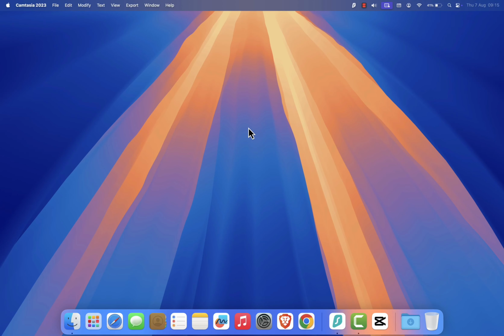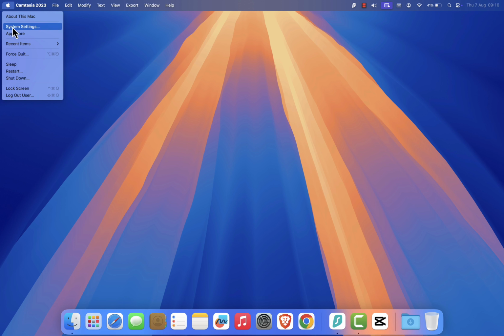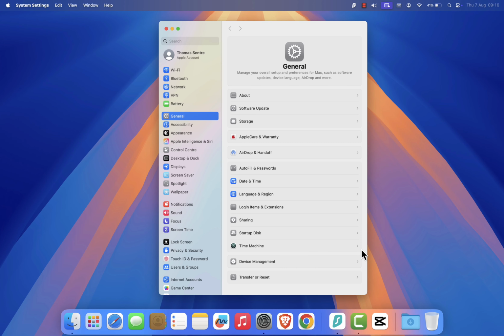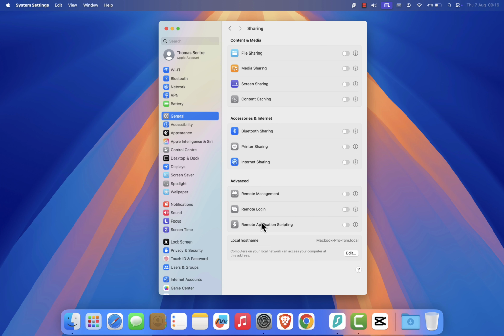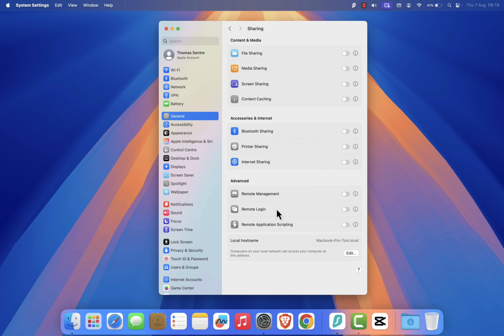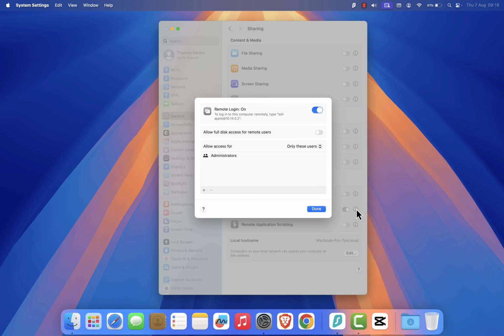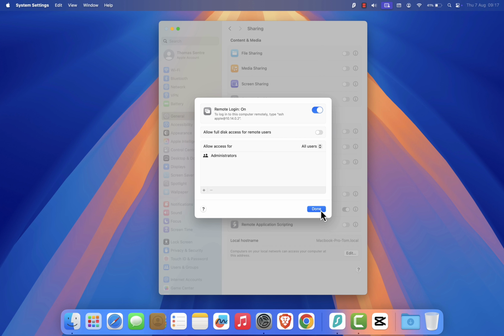How To Enable Remote Access on Mac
In this tutorial, I’ll show you how to enable or disable remote access on your Mac.